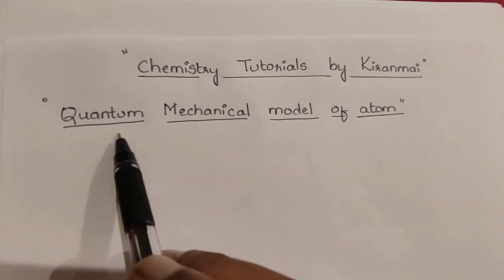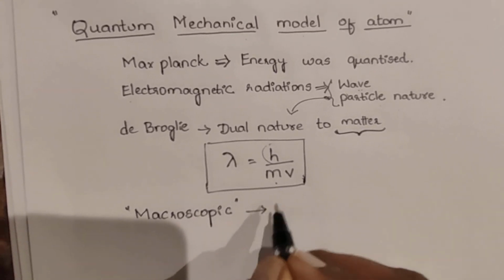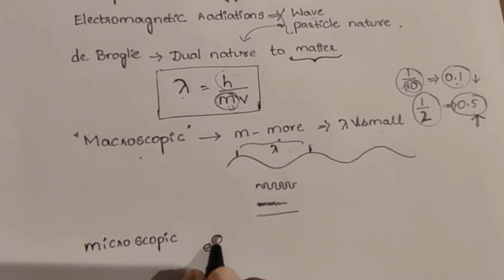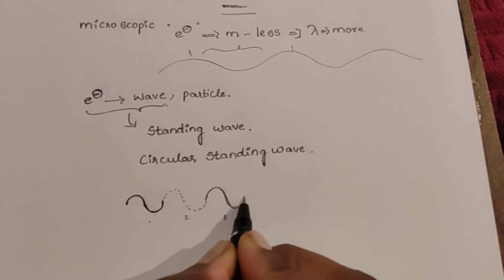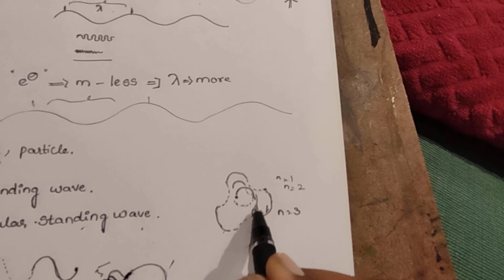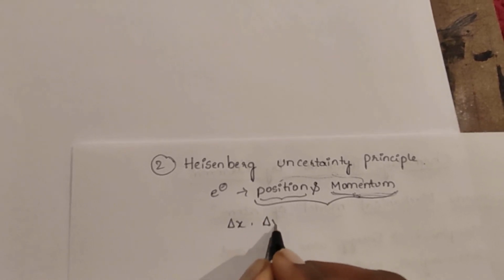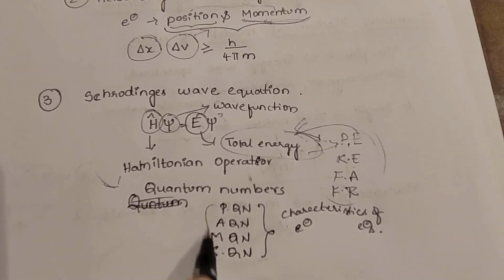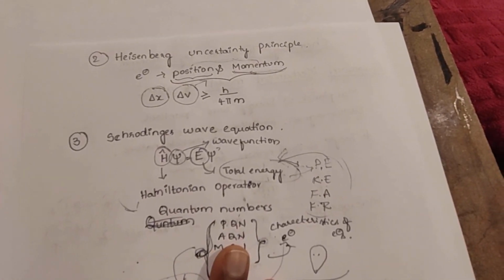Atomic structure: 14 Quantum mechanical model of an atom